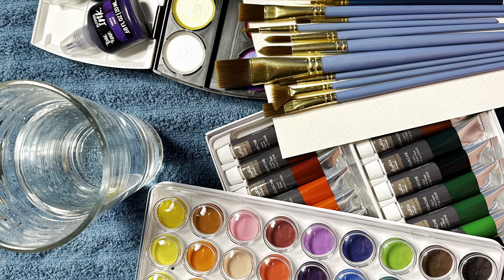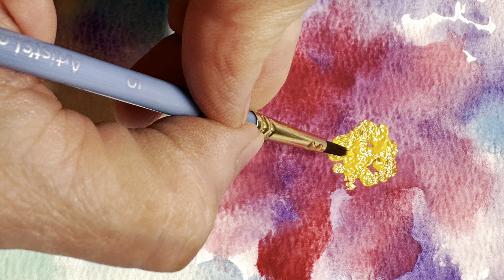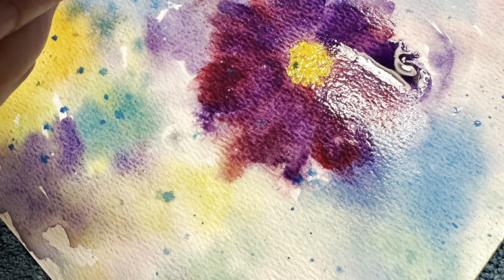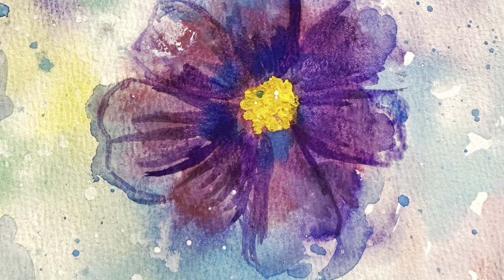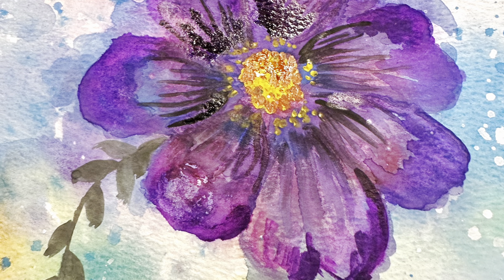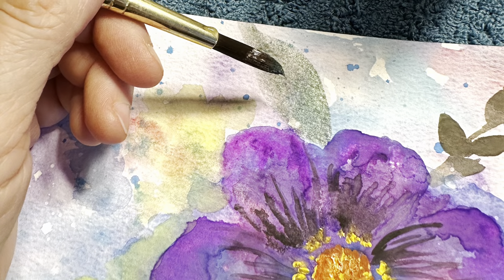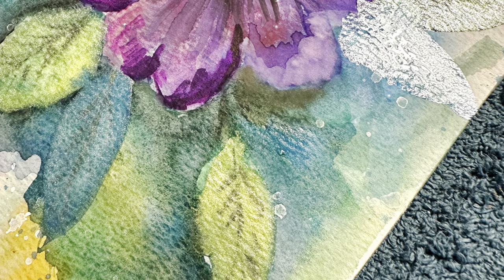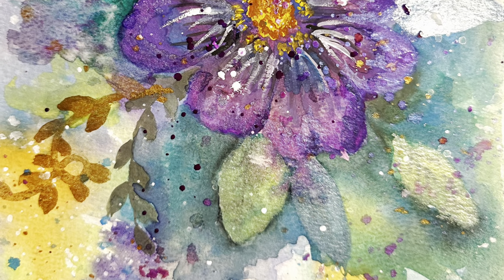Mixed Media Watercolor Floral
Dear Friends
This beautiful floral watercolor painting is a "loose" technique meaning the colors are meant to be softly gentle. This one took all afternoon, there’s many layers of watercolors, metallic semi moist and gouache paints in this one. The flower is painted on heavy cold press water color paper and is 8 x 8 inches.

I decided to photograph each of the steps to make the video shorter and then go back and voice overlay the directions.  You can stop and start at your leisure.

Pastor Bonnie

PS This painting is available for purchase at: